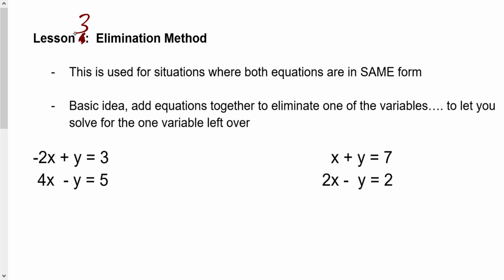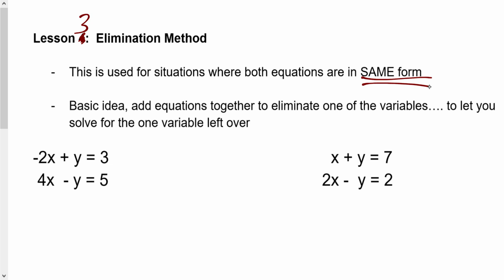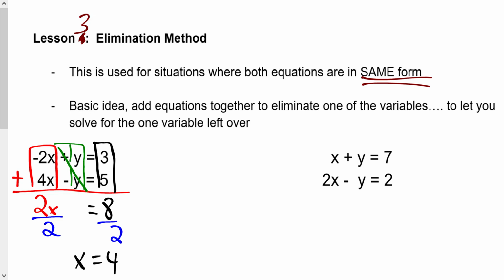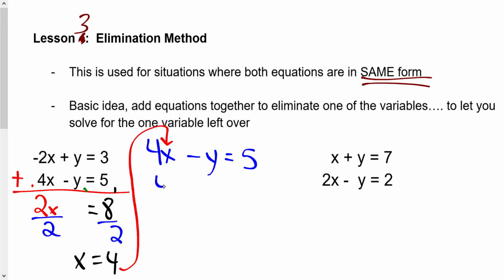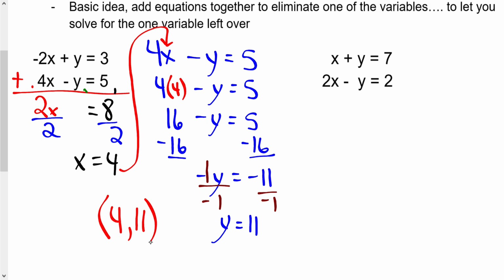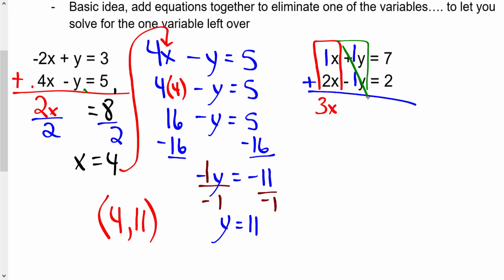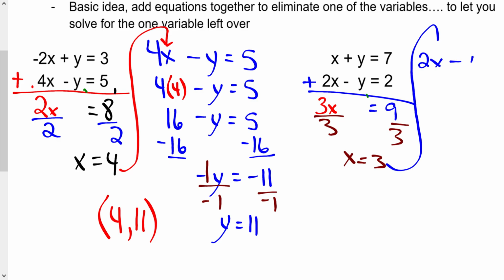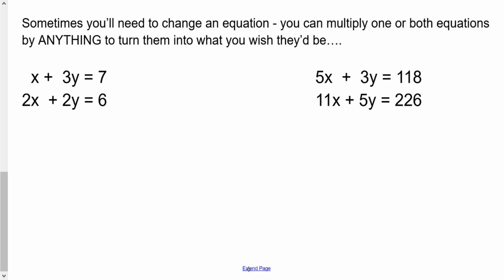Lesson 3 - Elimination Method Basics Intro